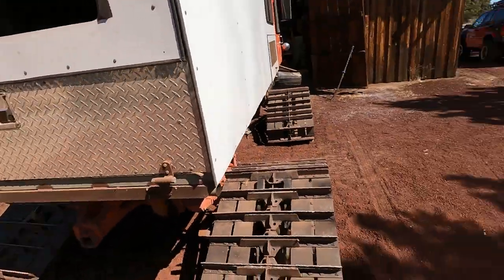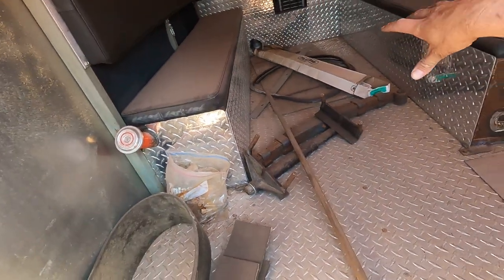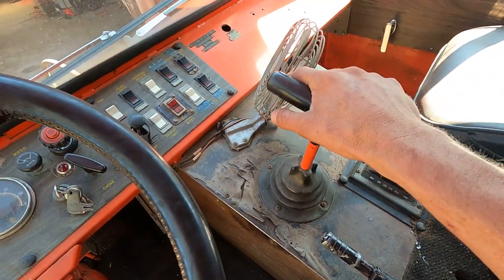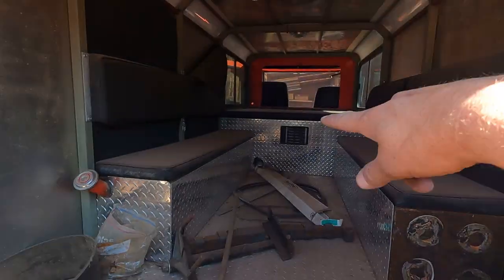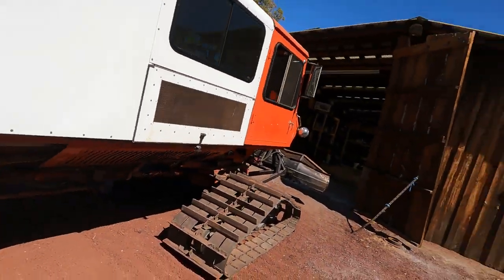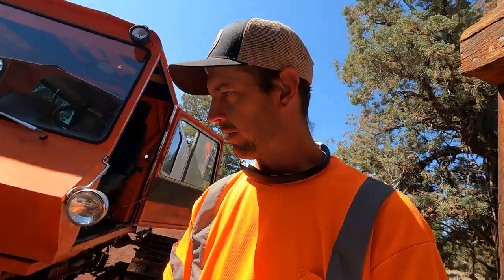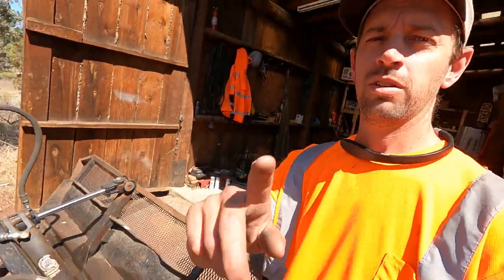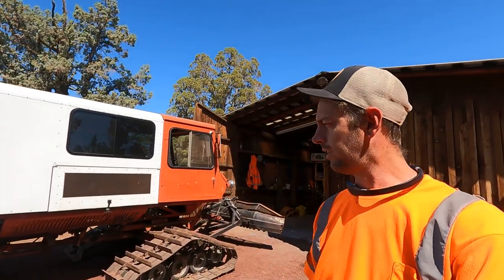Tucker Sno Cat tour!!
Our new Tucker snowcat is finally home and I figured I'd make a quick video to show it to you guys and go over the rough build plans for this project